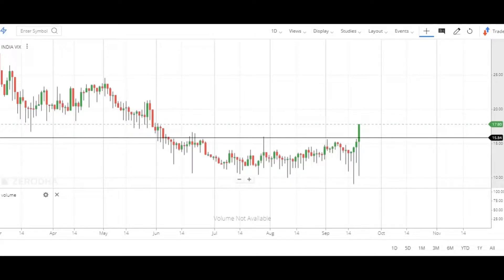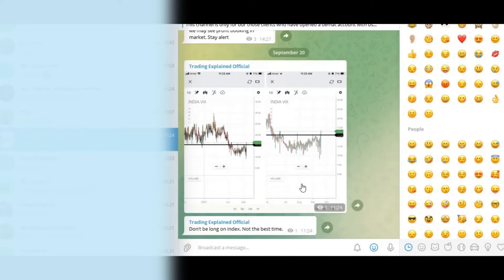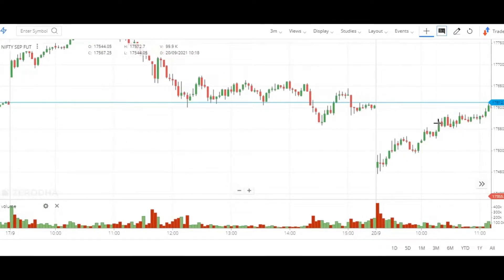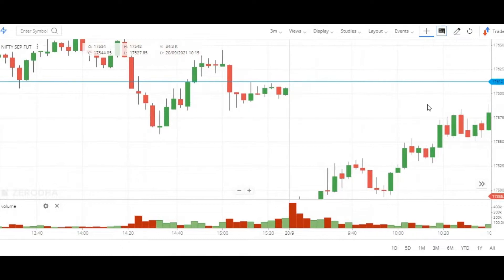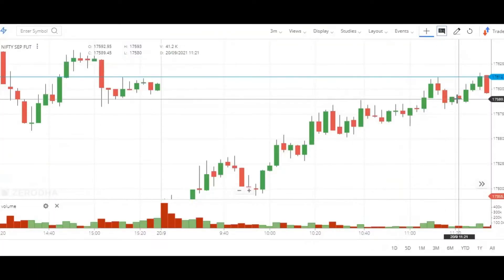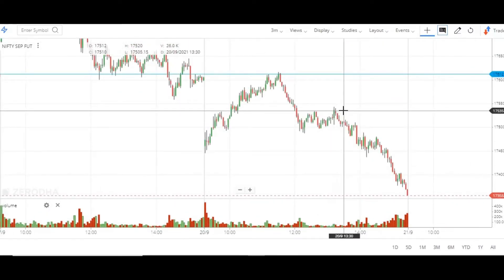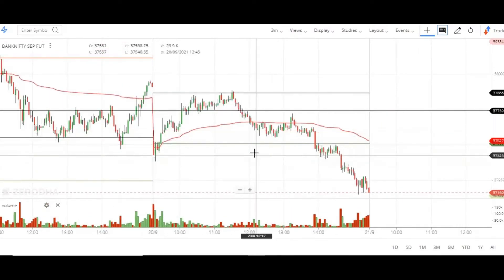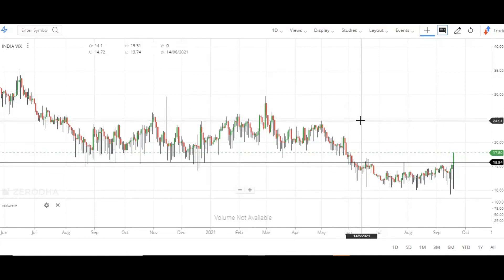Practical Trade Video - 1 | India Vix & Nifty Co-relation | Full Trading Course by Trading Explained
Next part (bonus) - Practical Trade Video -2 | PCR and Markets | Full Trading Course by Trading Explained

Course Description - This course includes everything from understanding candles and charts to reading open interest and analyzing complex option chain data. And although technical analysis has its own place
in trading and is equally important, we feel risk management and emotional discipline has a slightly higher value when it comes to trading profitably in markets. Hence, along with all the modern technical analysis we have also ensured to incorporate the best practical ways of managing risk and maintaining a check on emotions. We sincerely hope you learn something out of it and find the learning process amusing & pleasurable.

Broker I use :
Angel Broking DIY account opening link

Flat ₹20 brokerage per order for Intraday, FNO, Currencies and Commodities

₹0 for Equity Delivery